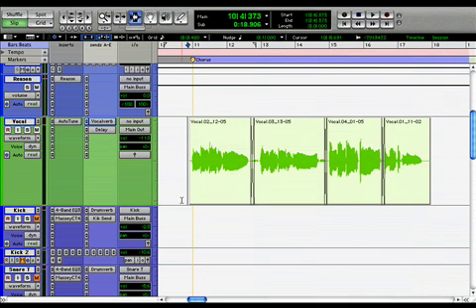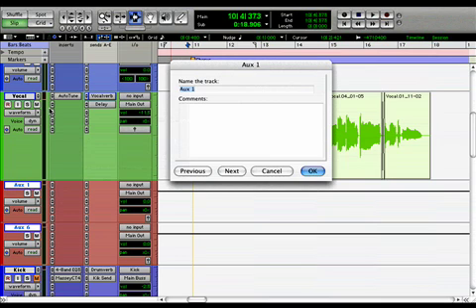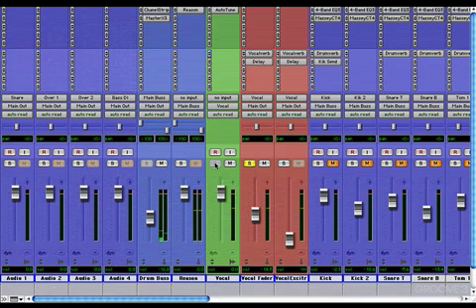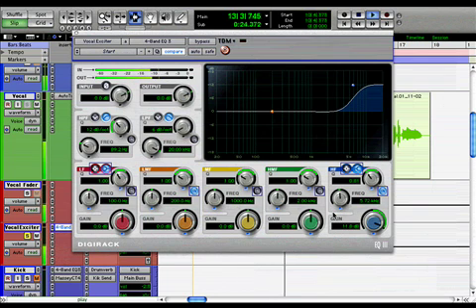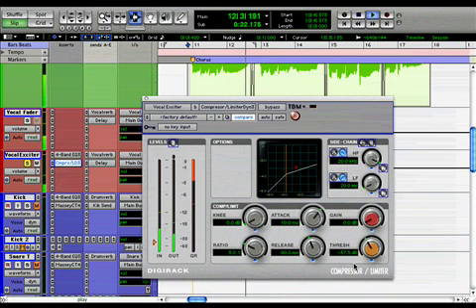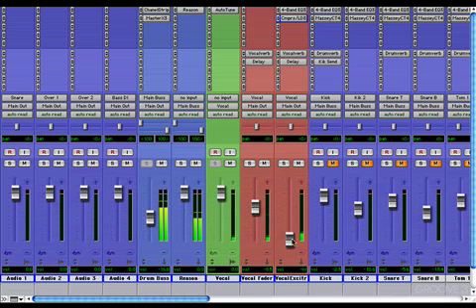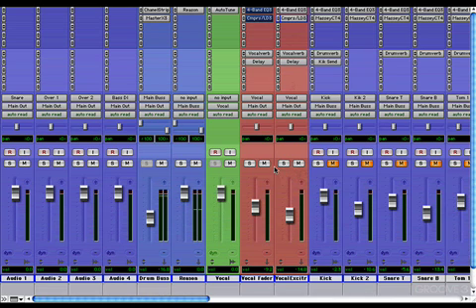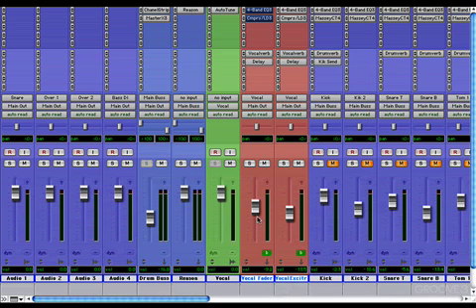Vocal Exciter (Pro Tools Tips & Tricks Vol 2)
Learn how to build a Vocal Exciter from scratch. This is used to emulate the effect hardware devices like the Aural Exciter where you add a certain harmonic character to the vocal that helps it stand out in the mix.